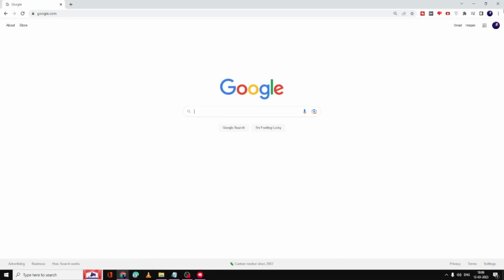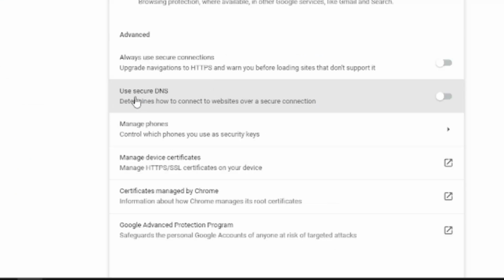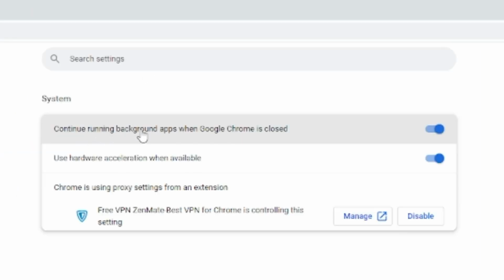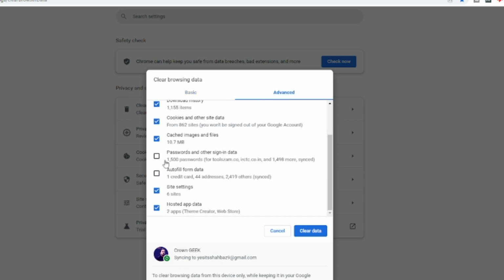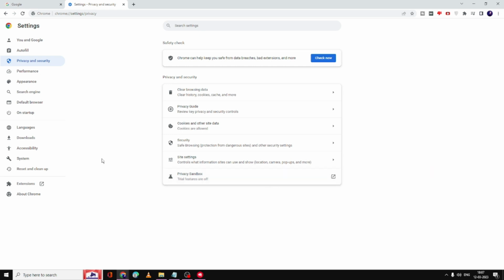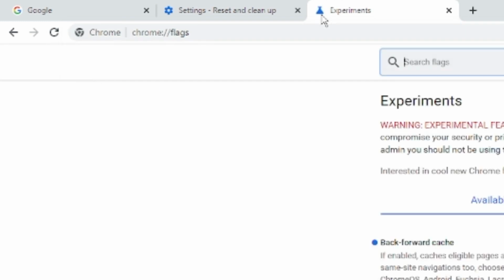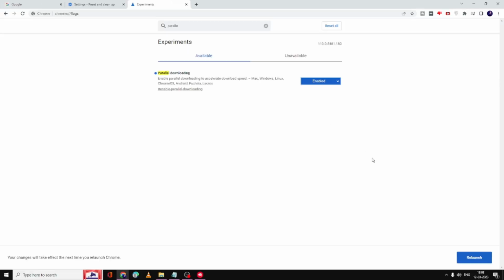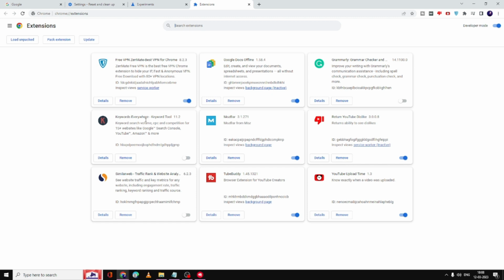How to Fix Google Chrome Slow Downloading | Increase Chrome Speed (2023)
This is the updated Tutorial on how to fix slow google chrome and speed up google chrome. If google chrome is very slow then learn how to make google chrome faster or how to speed up google chrome faster. Know how to speed up google chrome or how to fix google chrome slow loading. Top fix slow google chrome or speed up google chrome windows 10. Fix google chrome loading slow or google chrome slow windows 11. Fix google chrome slow download speed.

Chrome flags path - chrome://flags

☑ Watched the video!
☐ Liked?

How do I fix slow download speed in Chrome?
Why download speed is slow in Chrome PC?
How to speed up Chrome download?
Why is my PC downloading so slow?
chrome slow download speed android
increase download speed in chrome android
why are downloads so slow on chrome
download speed slow but internet fast
chrome download speed slow reddit
how to increase download speed in chrome windows 10
chrome flags
parallel download in chrome